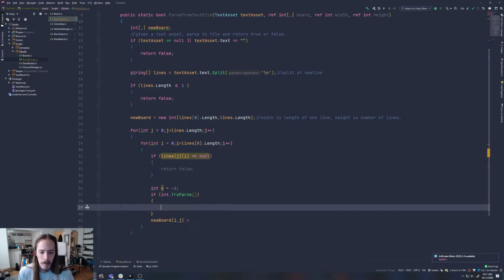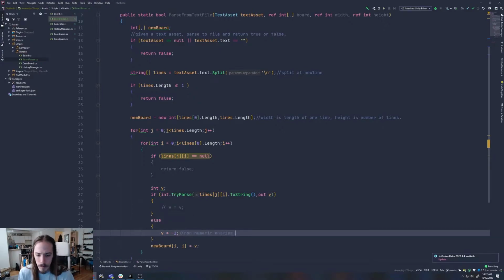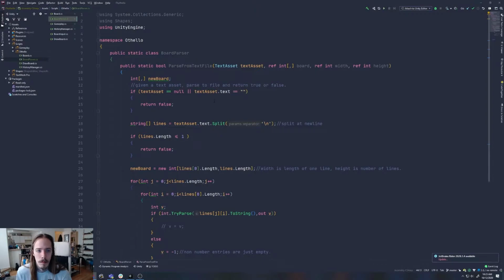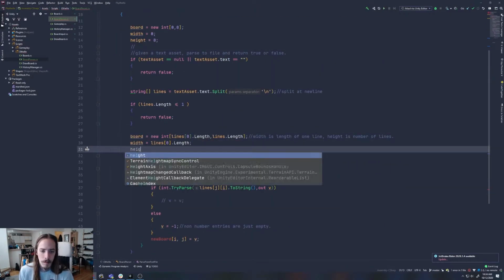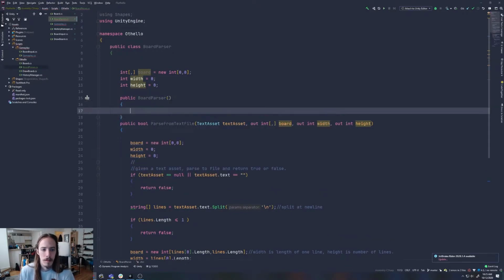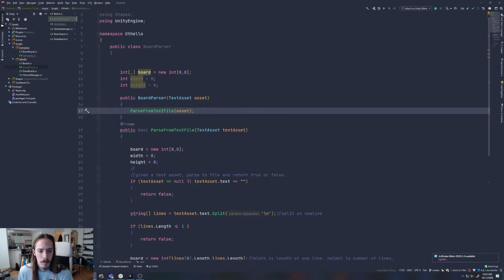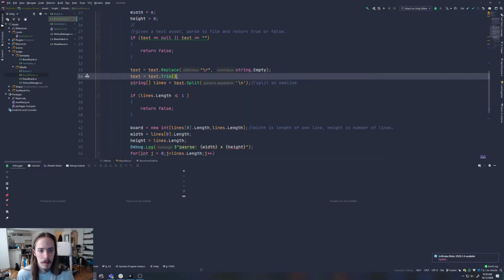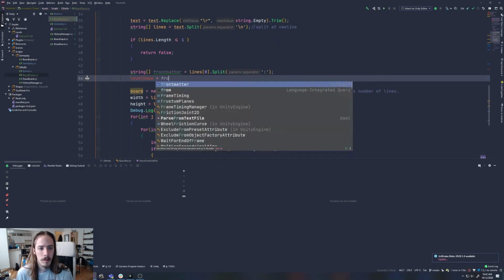Unity Dev Log #1 - Text Parser